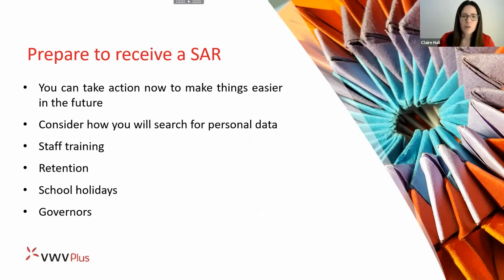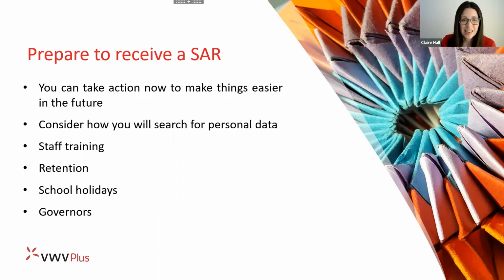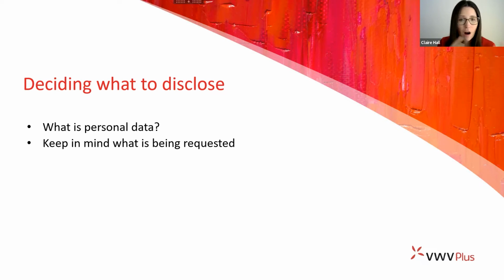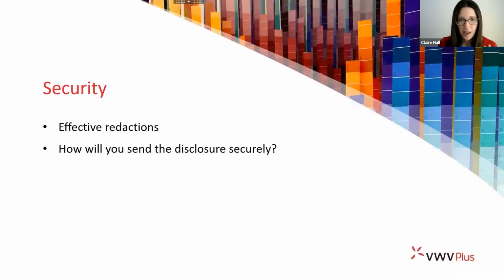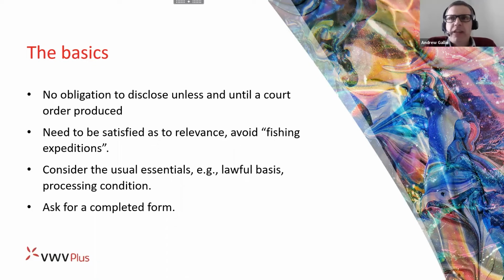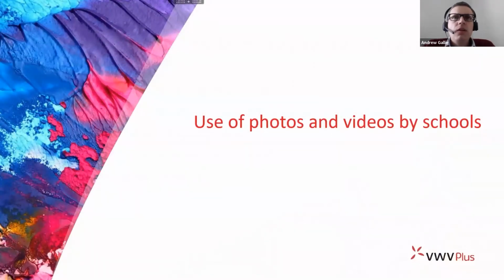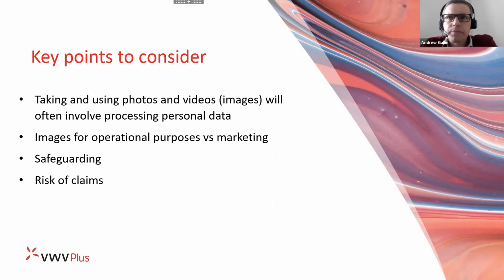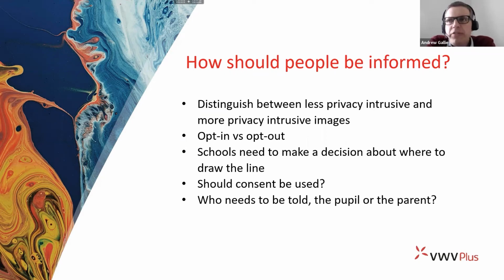Data protection for schools: Subject access requests, police requests, photos and videos [2022]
In this webinar we will consider the latest data protection developments and how they impact on your school’s compliance. We will cover topics such as: Requests for personal data from the police, subject access requests, using photographs and videos, and the latest on the reforms to data protection law.